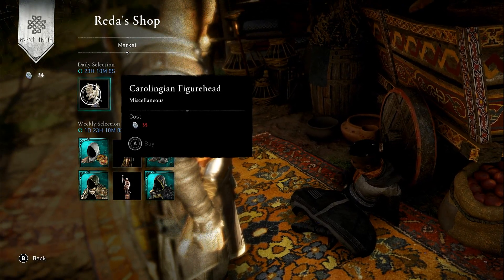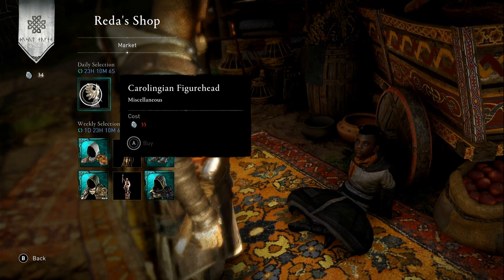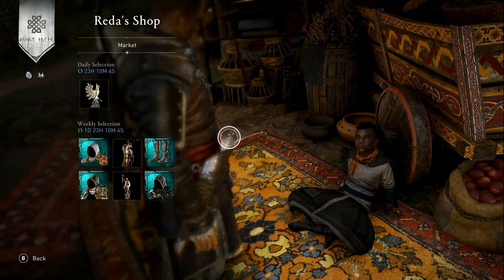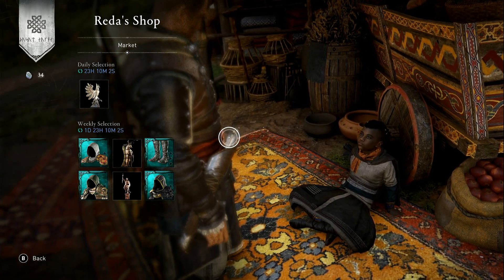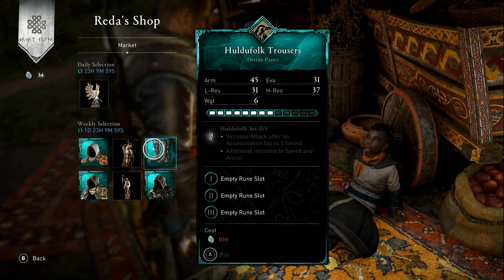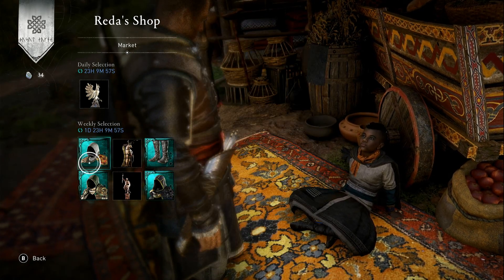AC Valhalla - REDA's SHOP TODAY DAILY UPDATE - 18th Dec 2022